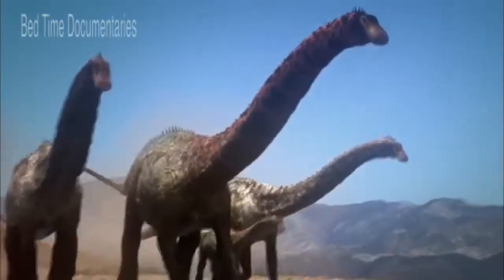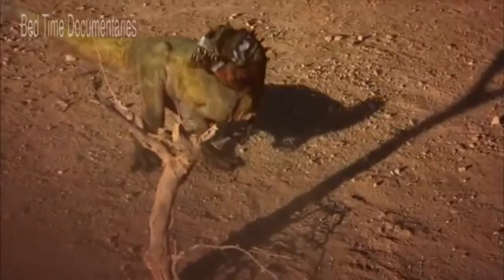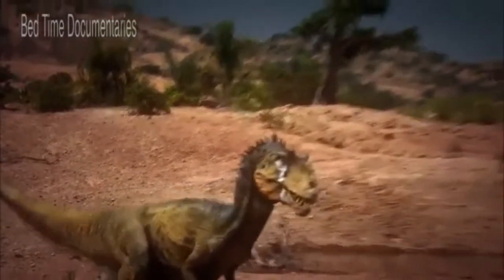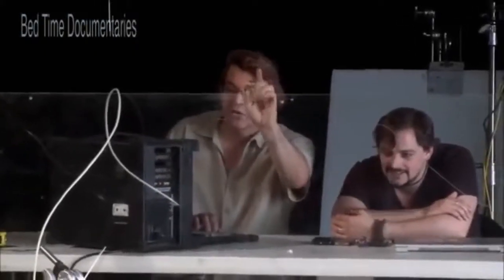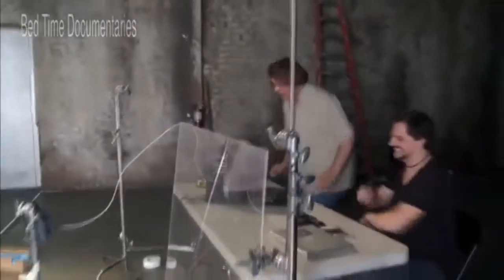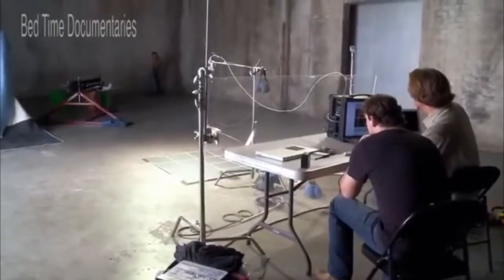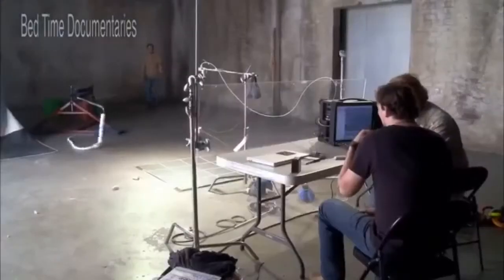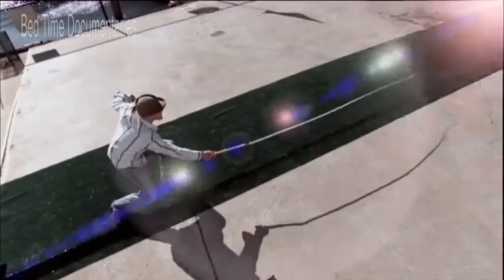Dinosaur Revolution-The Watering Hole-Sauropod tail-whip Test